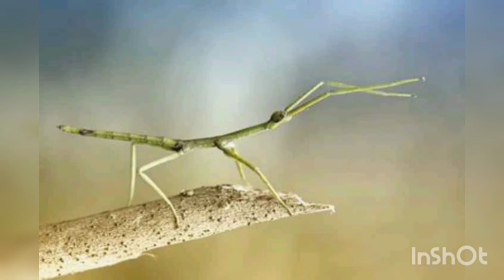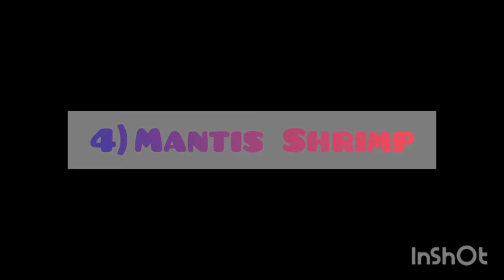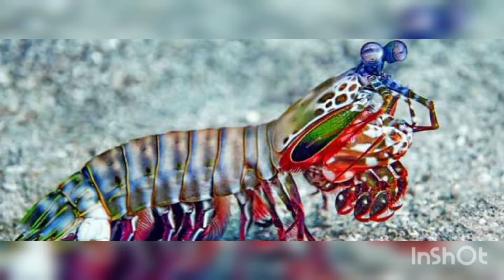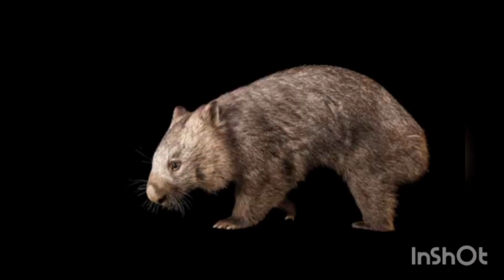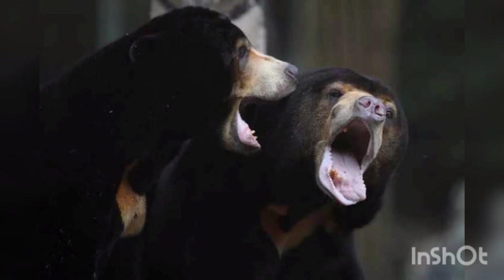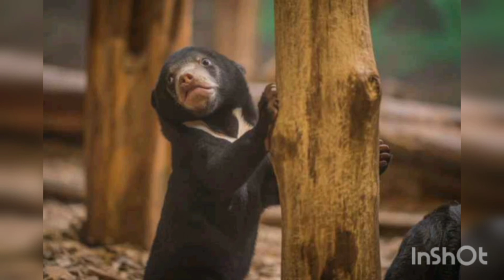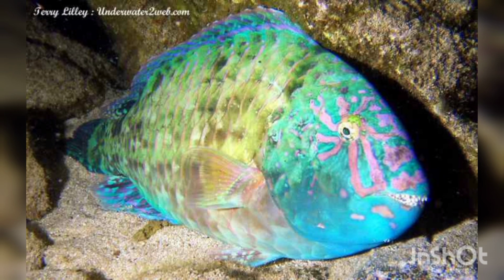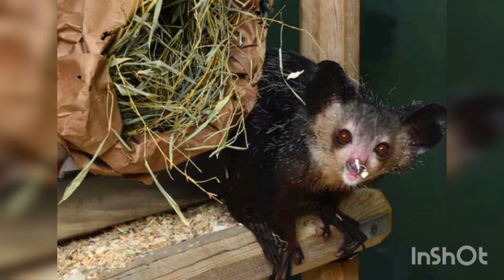Unique Animals | 10 Unique Animals in the world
Hello friends if you want to know about this cute unique Animals then watch this full video in English and plz share as much as you can and subscribe to my channel plz

if you love to read my blog about unique animals then must visit this link